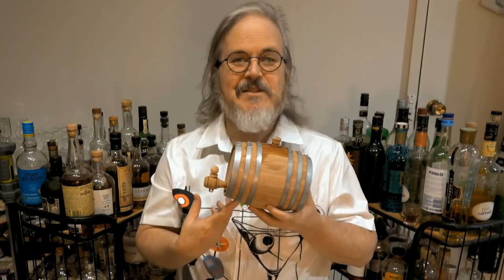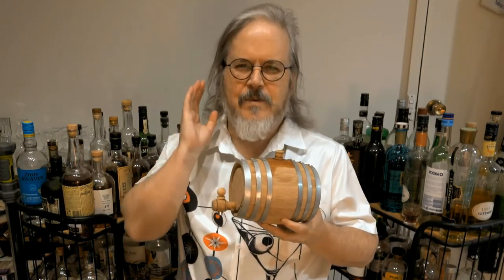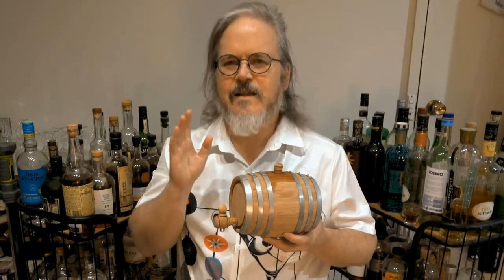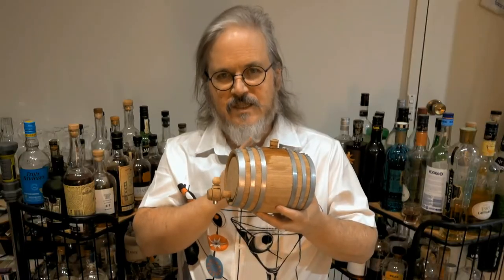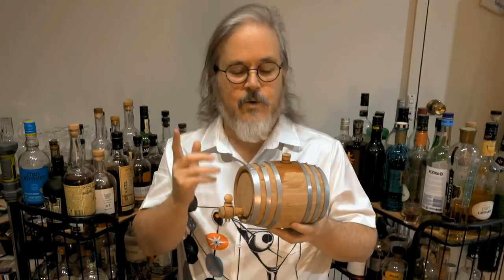Barrel Aging Makers Mark Bourbon and an Aviation Cocktail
I decided to make a barrel aged cocktail inspired by a riff on an Aviation I had a a local distillery called Brogan's way. And because the Maker's Mark bourbon I'd been aging was ready at the same time as the cocktail I decided to put them together in the same video.